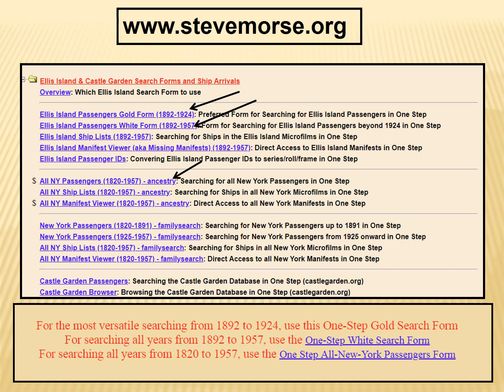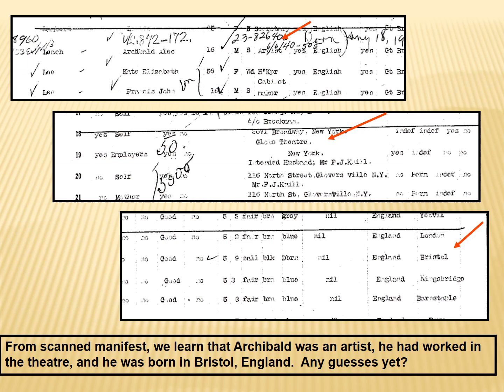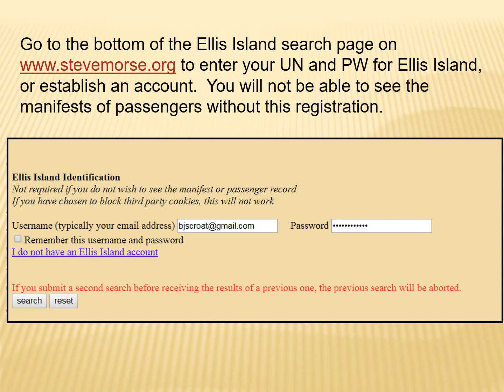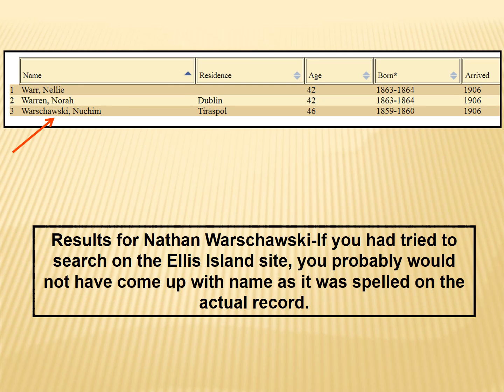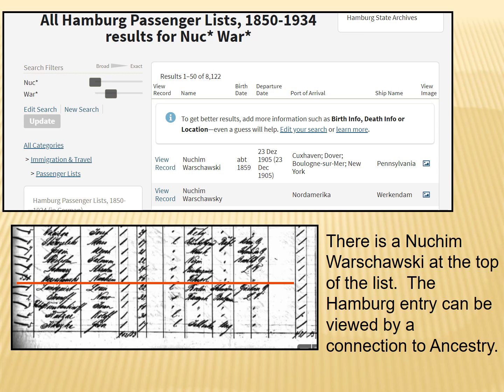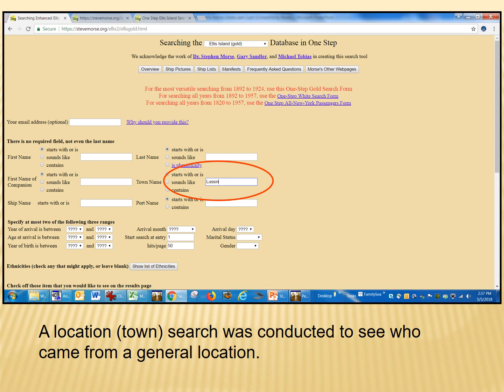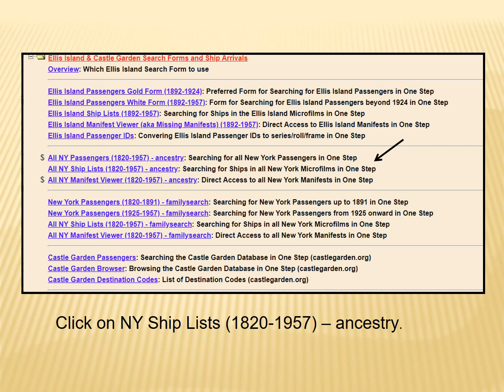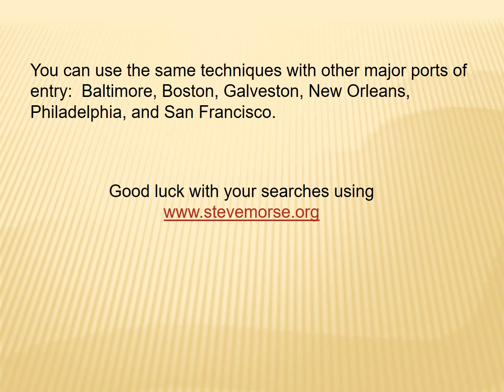Using the Steve Morse One Step Method Part 2 by Barbara J. Starkey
This is the second part of a three-part series of videos that will help you learn how to use stevemorse.org and his one-step method. This video will teach you how to search for immigration records and passenger lists.